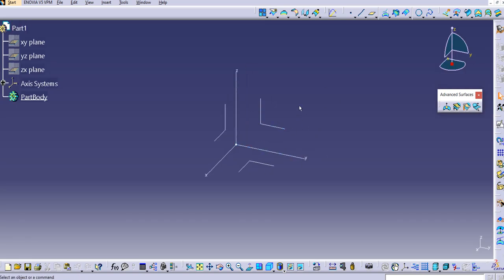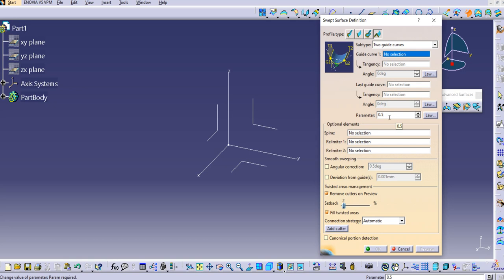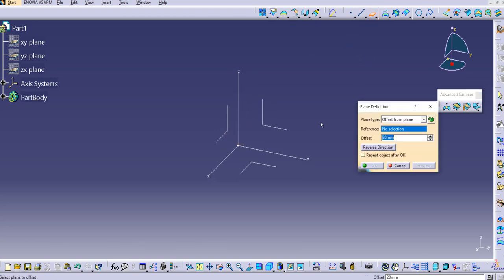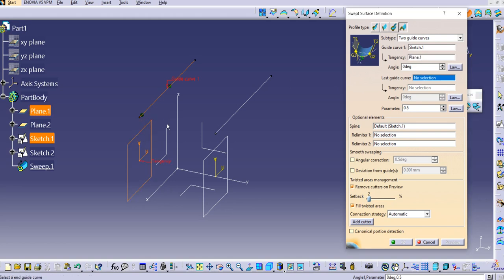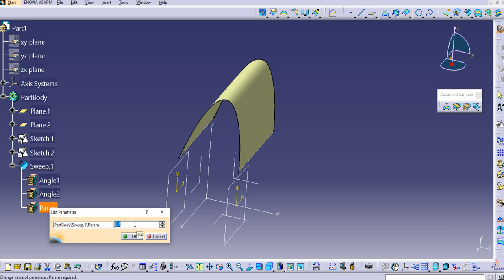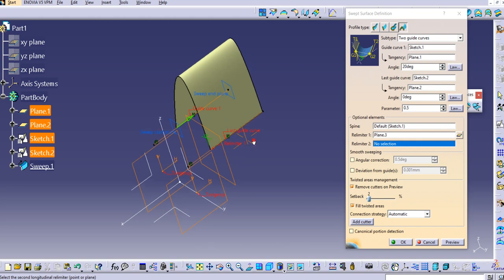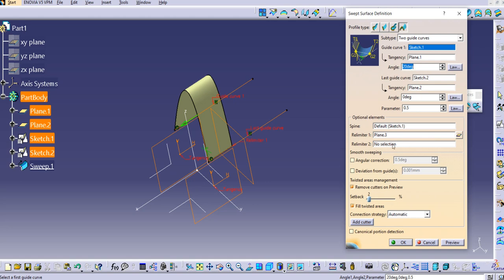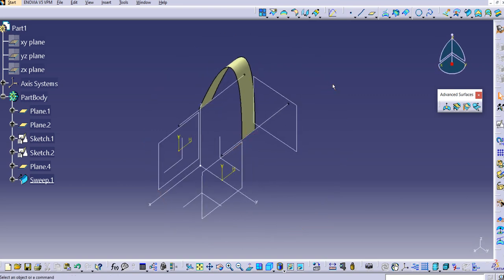Sweep in CATIA- Conic Profile with two Guide Curves in CATIA generative shape design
21 Types of Sweep in CATIA